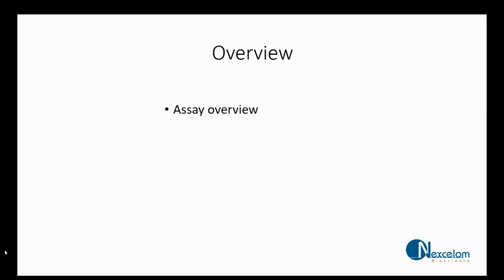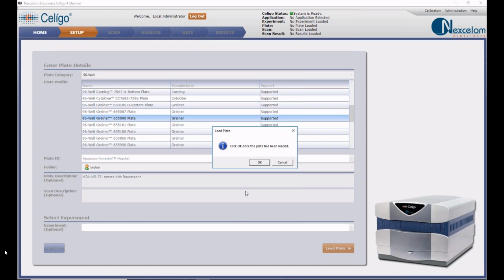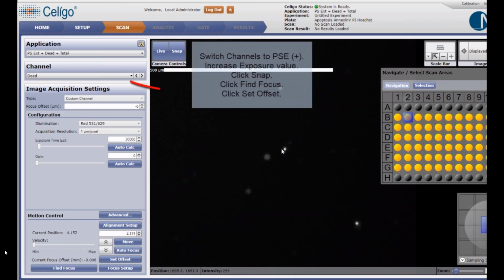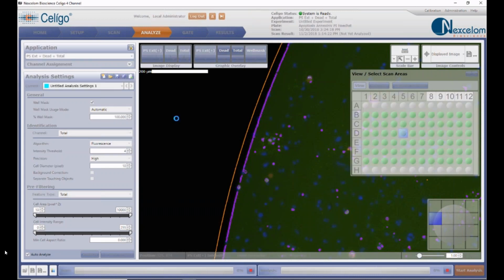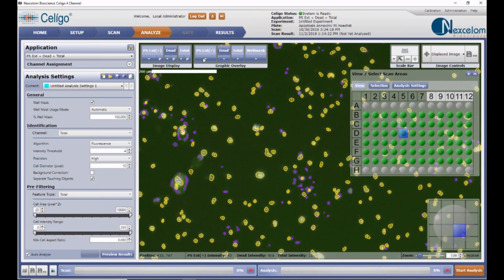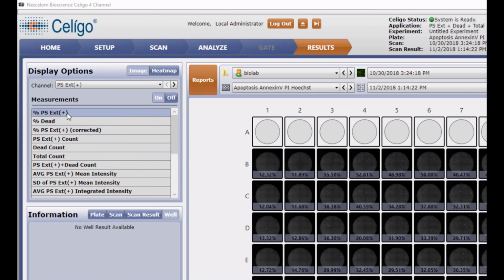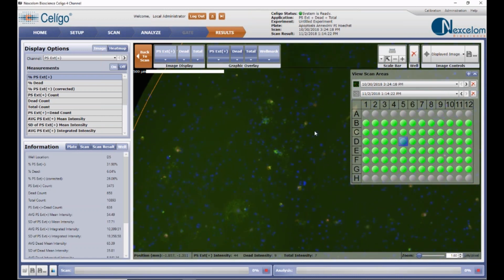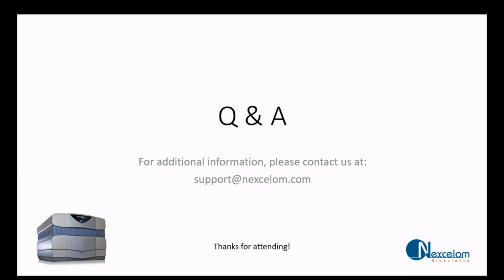How to Run an Apoptosis Assay on the Celigo Using Annexin V PI Hoechst